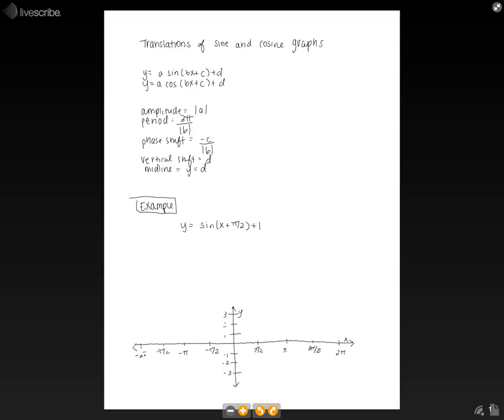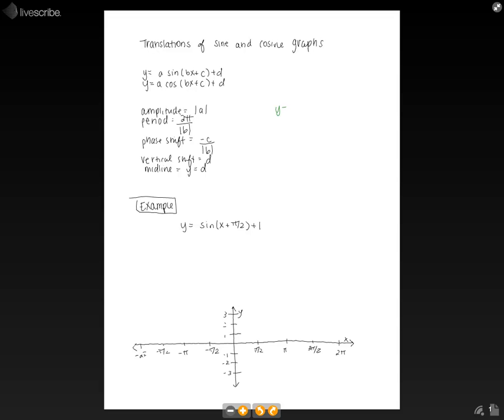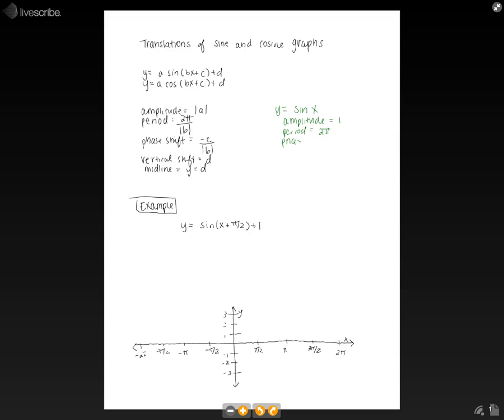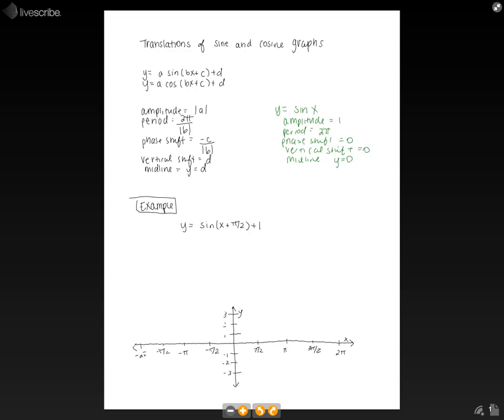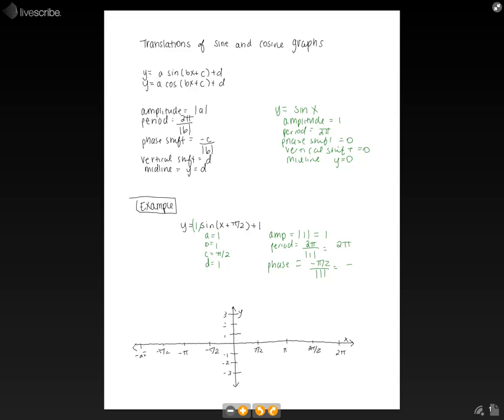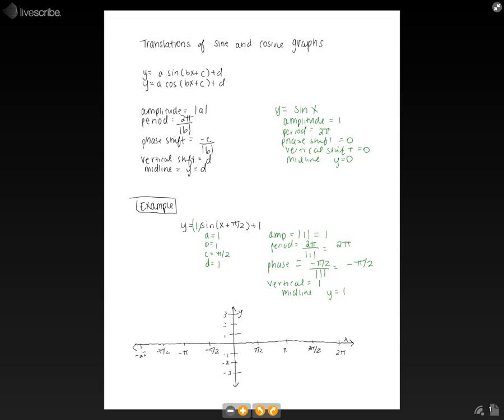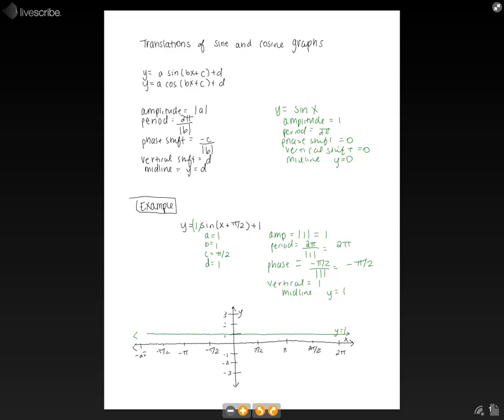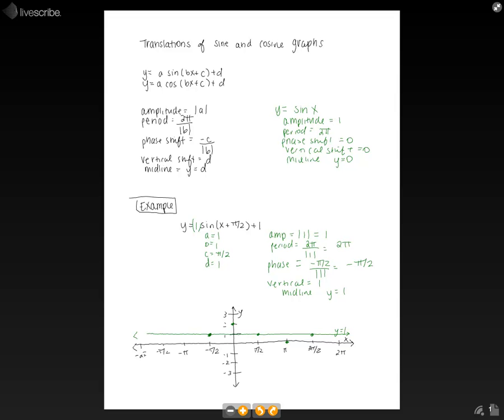Pre Calculus Trig Functions Translation of Sin 20140804 152455 13